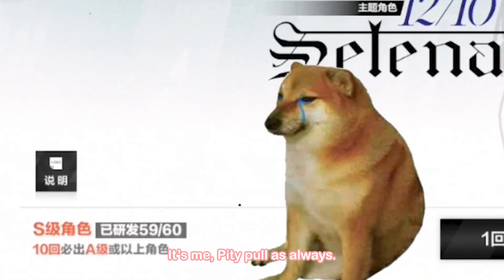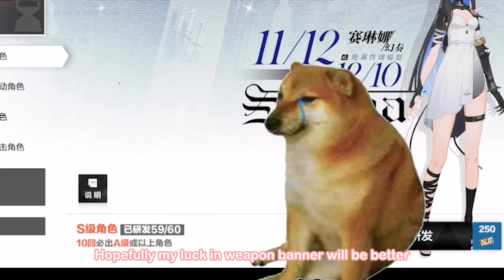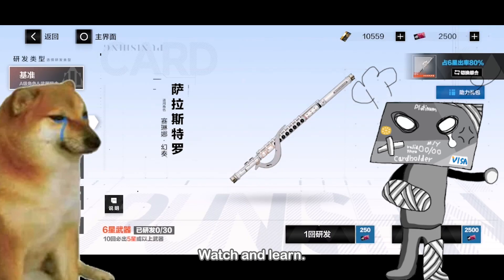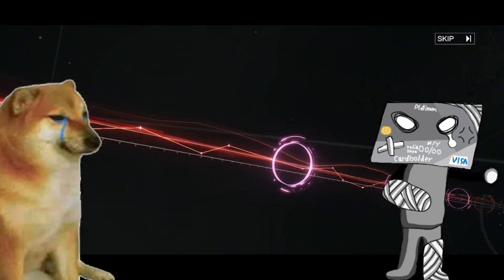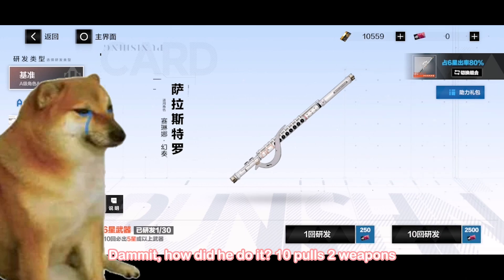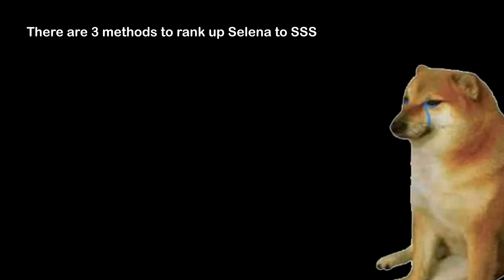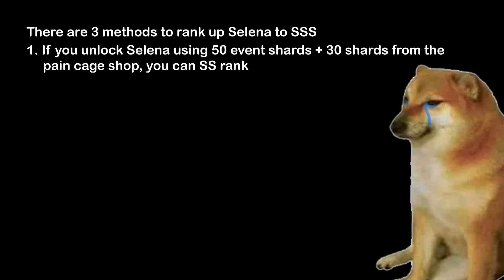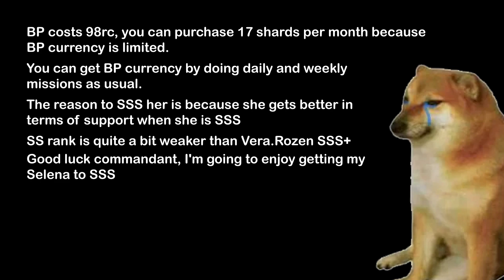How to SSS Selena: Capriccio【Punishing Gray Raven】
5:13 summary guide
❤ Music ❤
00:03 - Adele - Hello
00:10 - 'Back to Work Again' by @TeknoAXE's Royalty Free Music 🇺🇸  Funny Music (No Copyright)
02:06 - Case Closed OST  Case Closed Theme Folk Version
02:19 - JoJo's Bizarre AdventureGolden Wind OST ~Giorno's Theme~  Il vento d'oro
02:52 - Jojo's Bizarre Adventure- Awaken(Pillar Men Theme)
03:03 - Dance till you're dead
03:26 - Baila Mi Cumbia – Jimmy Fontanez, Media Right Productions (No Copyright Music)
03:55 - If I Had a Chicken – Kevin MacLeod (No Copyright Music)